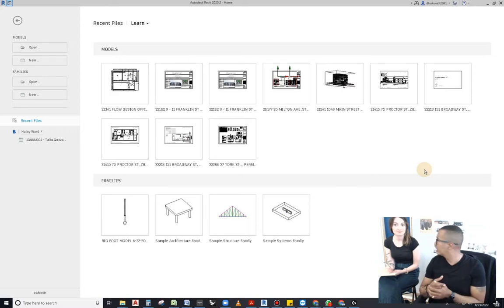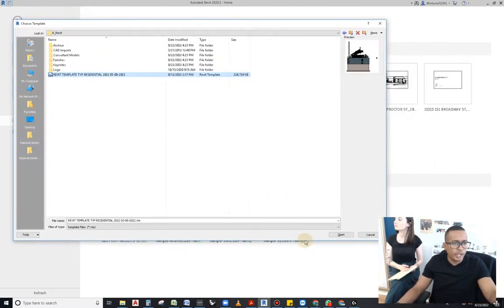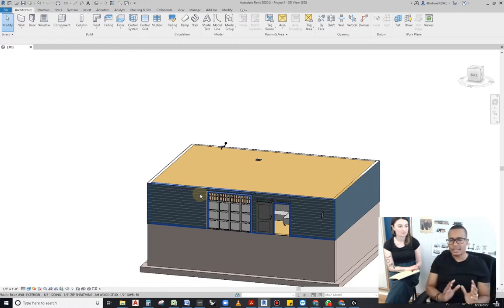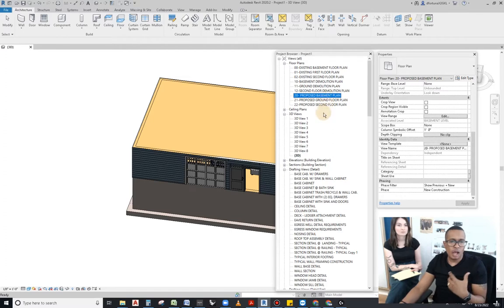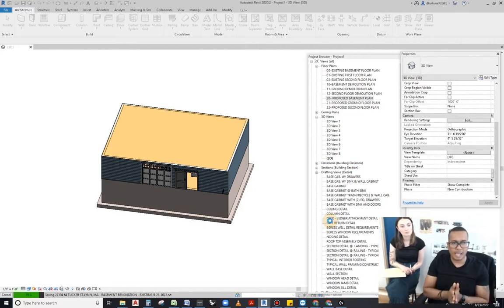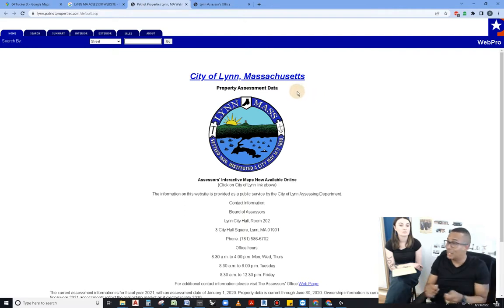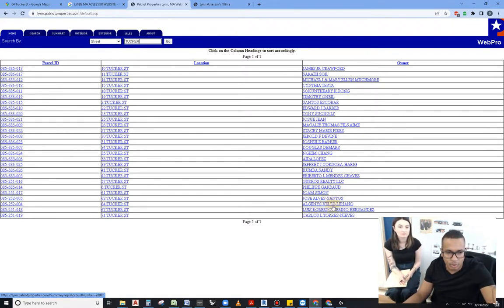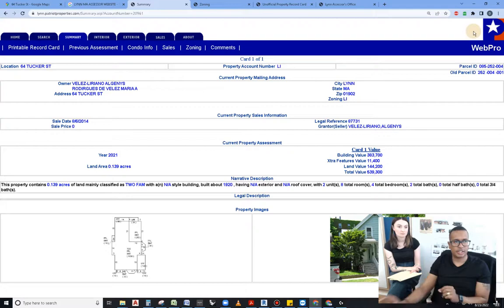Unveiling Our Process: Before the Define Step - Part 1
Flow is a culturally diverse architectural ecosystem where everyone has a voice and a shot at making a better world through the use of materials, form, and space. Our design philosophy is fueled by the
strengths and skills each partner brings into the table to achieve a common purpose: great and impactful architecture for humanity. The process is essentially an organized oasis of resources working in harmony via thoughtful collaboration.

Flow is rooted in the dream of the firm's founding partners to make a place for those without a place in the AEC industry. This dream became an obsession, and it sparked momentum when the firm was invited to participate in the 2019 Licensing Advisors Summit hosted by the National Council of Architectural Registration Boards in Minneapolis. This is where NCARB shared a picture of the board members from all states and jurisdictions and none of them was a person of color. Michael Armstrong, CEO of NCARB, acknowledged that this was a problem and that they did not know what to do about it. Flow founding partner Darguin Fortuna believed that was a problem too and that the firm FLOW would insight change over the years.